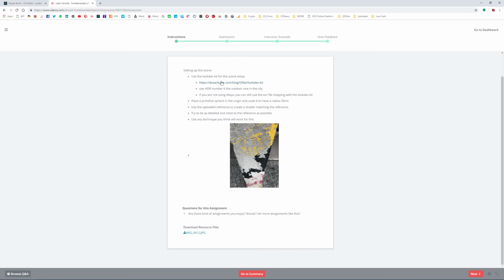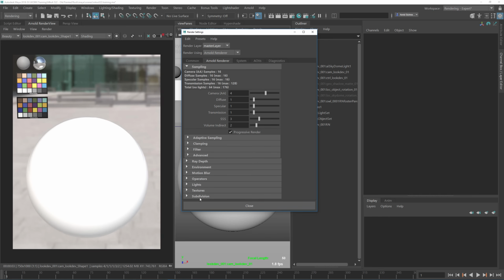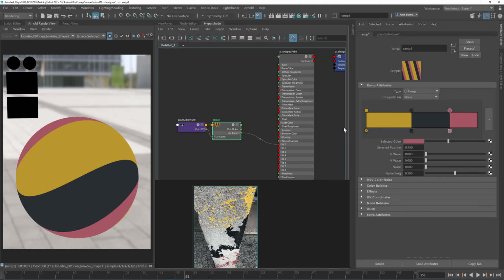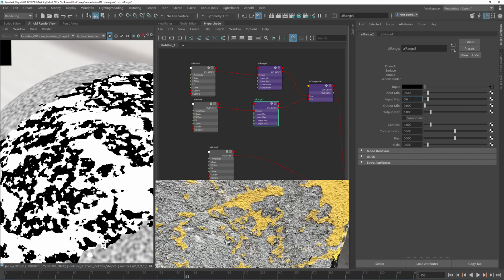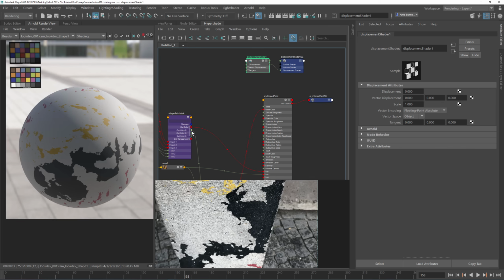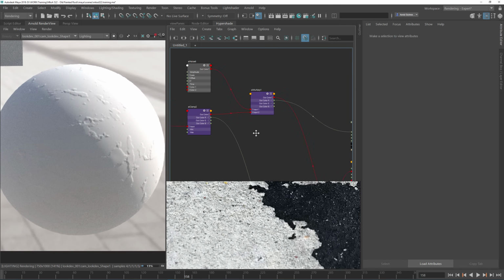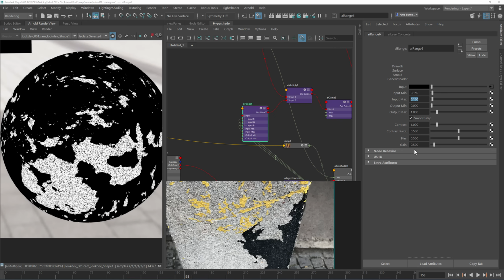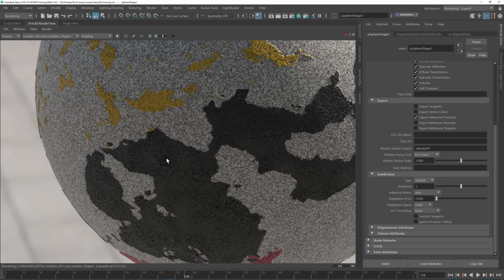MtoA 522 | Procedural Paint Chips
Shading Assignment for Udemy Arnold course. Detailed step by step showing you the detail on how to breakup procedural noises and create something special.

A complete fundamentals course for Arnold!

Targeted for Maya, Max, Houdini, Cinema 4d users and any other software which uses Solidangles renderer Arnold.